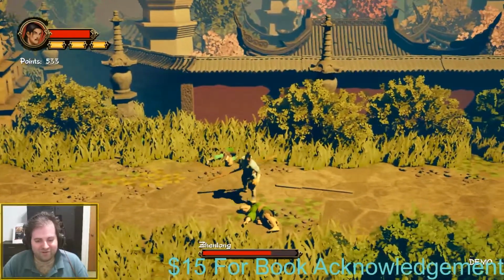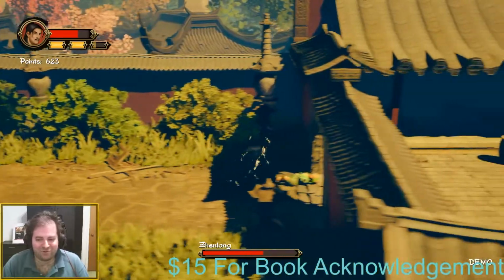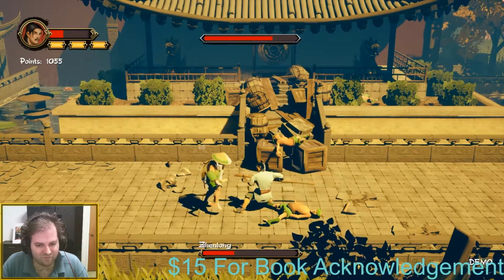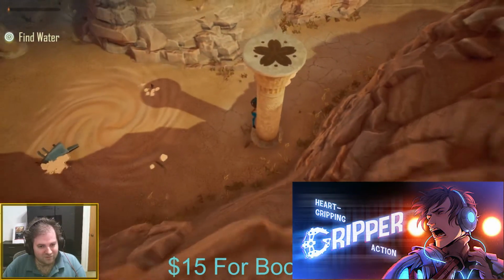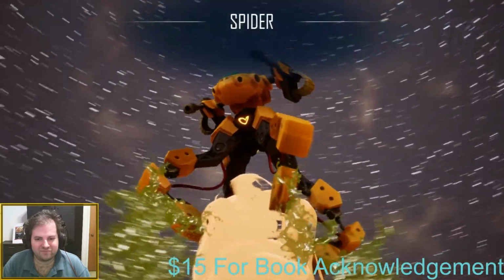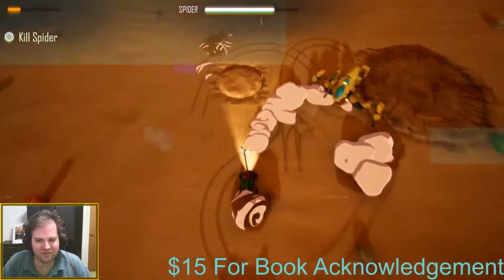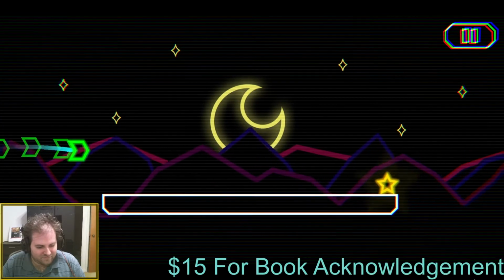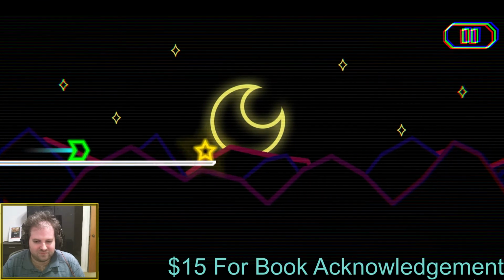Indie Dev Showcase #54 | Mech Engineer, 9 Monkeys of Shaolin, Gripper, Noch, Shores Unknown, Ah3ad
This week's indie dev showcase, recapping all the games I play on our Wednesday night streams. If you would like to submit a game for a future piece, please get in touch. Unless otherwise noted, games were played with press keys.

0:00 Mech Engineer

3:11 9 Monkeys of Shaolin

5:42 Gripper

9:03 Noch

11:35 Shores Unknown

14:51 Ah3ad

SUPPORT GAME-WISDOM